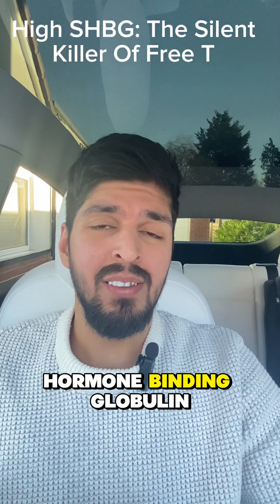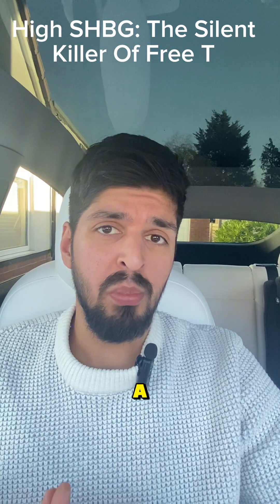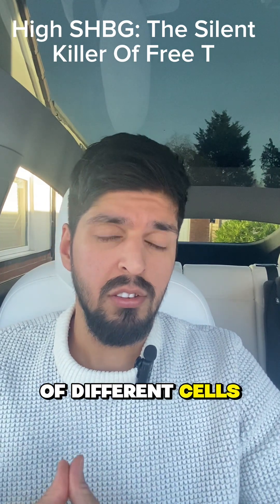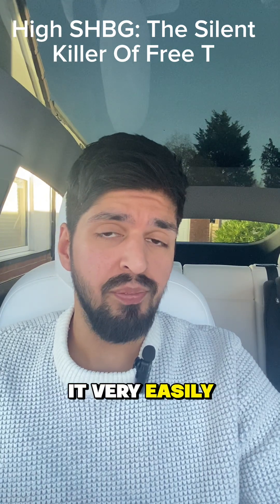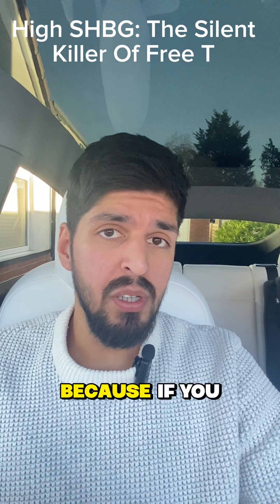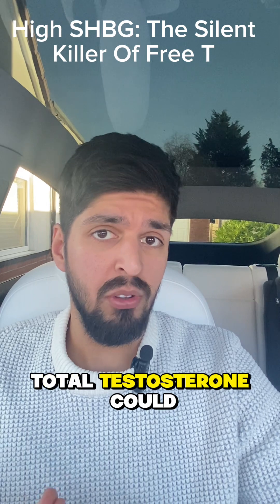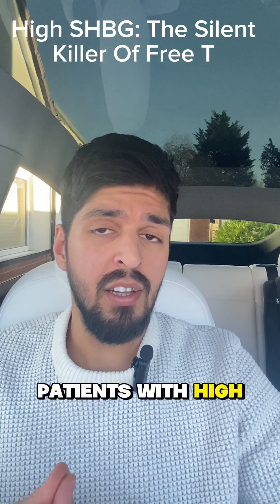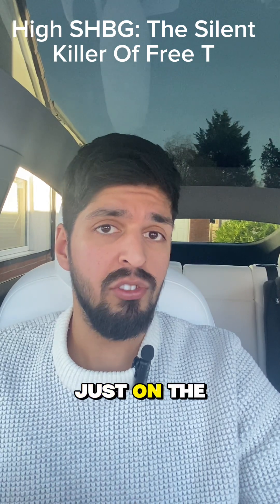High SHBG: The Silent Killer of Free Testosterone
Most men have never heard of SHBG — but it can completely change what your testosterone blood test actually means.

SHBG (Sex Hormone Binding Globulin) binds tightly to testosterone in the bloodstream. The more SHBG you have, the less free testosterone is available for your cells to use.
This means you can have a “normal” total testosterone result, but still feel all the symptoms of androgen deficiency — low energy, low libido, poor focus, reduced motivation.

SHBG naturally rises with:
• Age
• Thyroid disorders
• Liver conditions
• Genetics
• Low-calorie diets
• Certain medications

And once SHBG is high, it usually stays high — which is why free testosterone and symptoms matter more than just the total number.

At Men’s Medical Clinic, we look at SHBG, free testosterone, symptoms and clinical history before making any diagnosis or treatment plan.

Men’s Medical Clinic — doctor-led testosterone care in the UK.
📍 Leeds clinic + nationwide remote service
🌐 mensmedicalclinic.co.uk